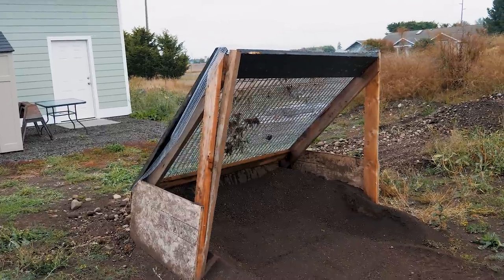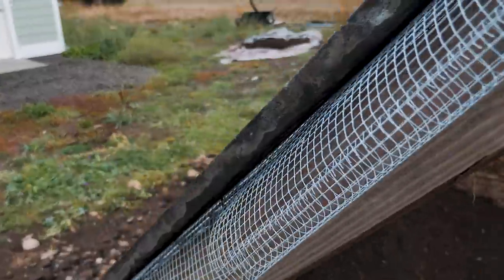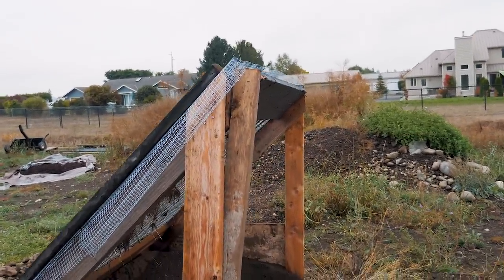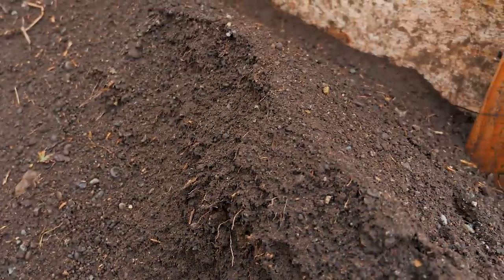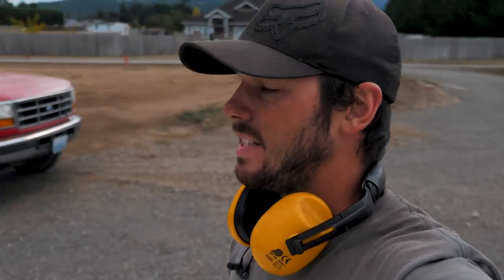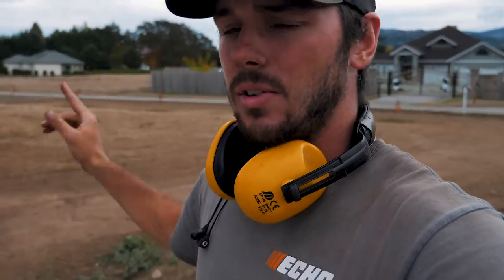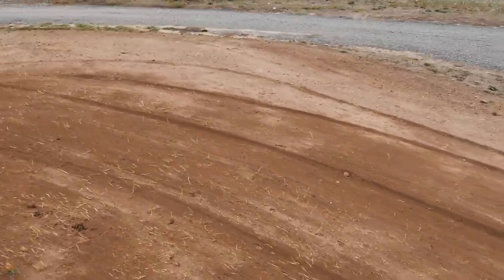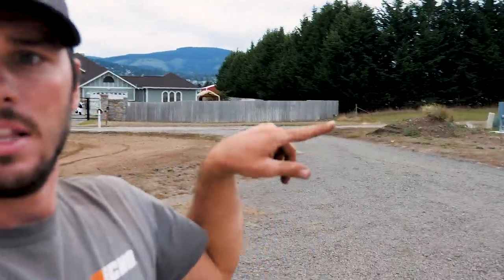Simple DIY Dirt Screener!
After the construction of my house and shop I had a fairly large pile of dirt left over. The soil on my property was some of the best you can get so instead of having it hauled away, I decided to make my own screener and use the soil throughout the yard for flower beds and the lawn. So far it has worked great for only using the materials I had in the shop. hope this helps anyone looking at doing the same!